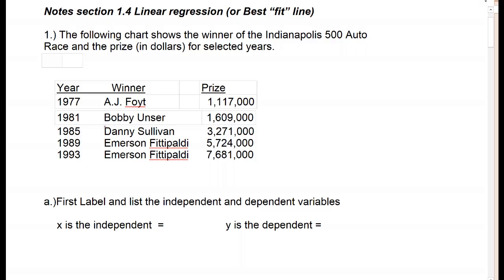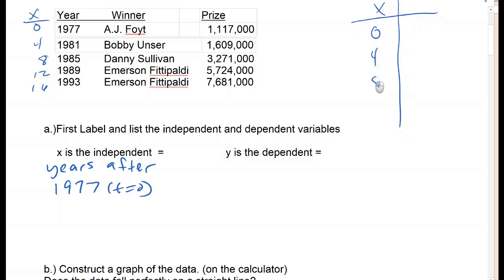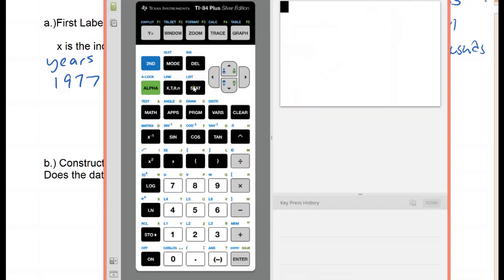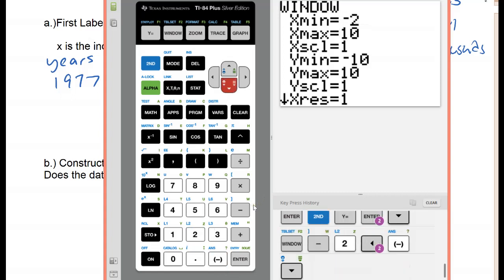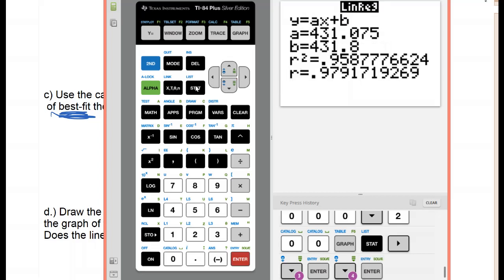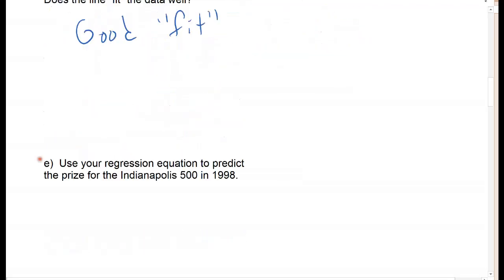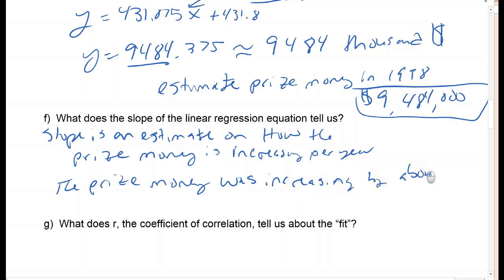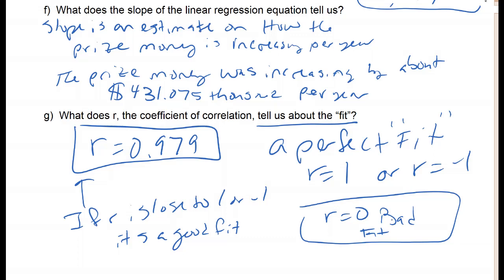1.4 video 1 linear regression best fit line set up and example